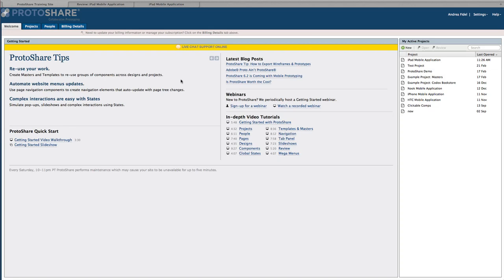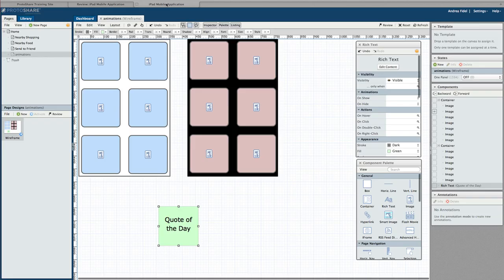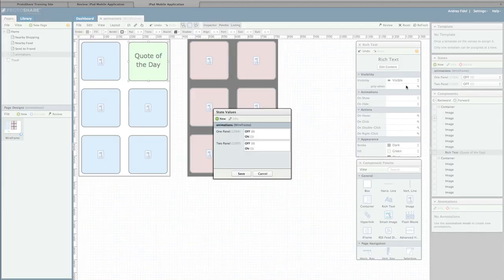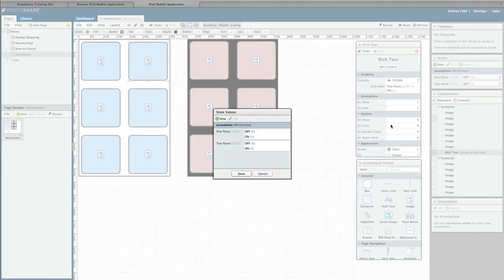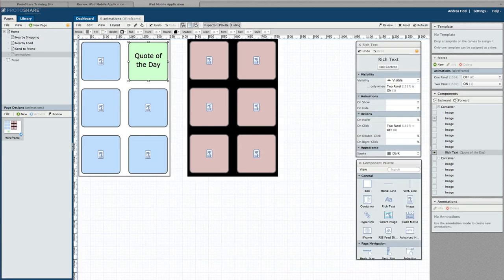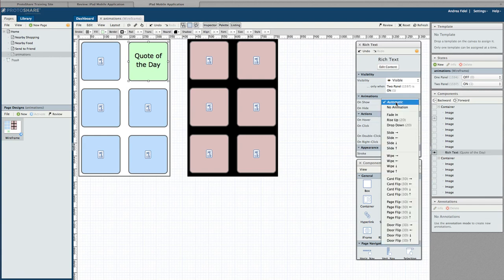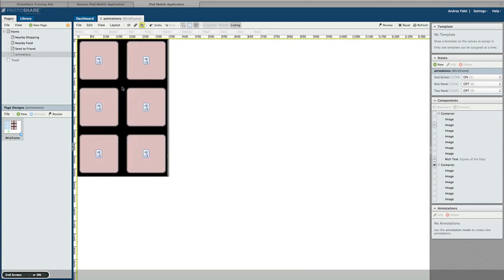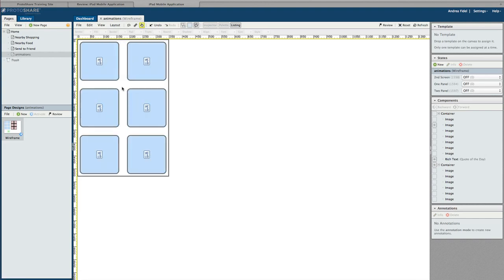Use Animated Transitions on Your Web Prototypes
This brief video demonstrates how to use Animations with ProtoShare - collaborative prototyping tool.